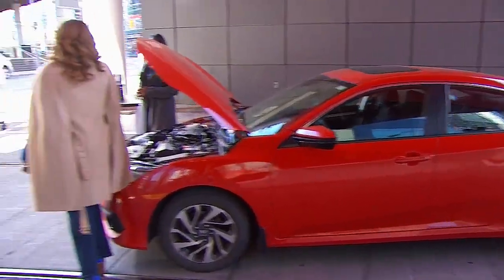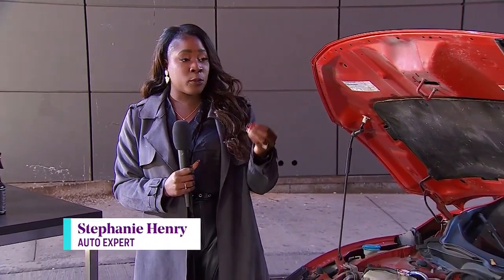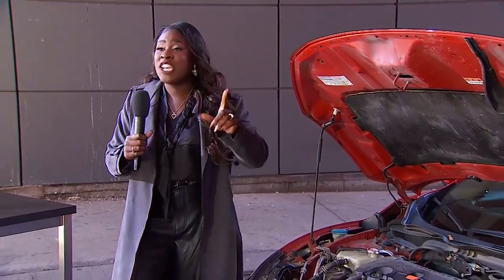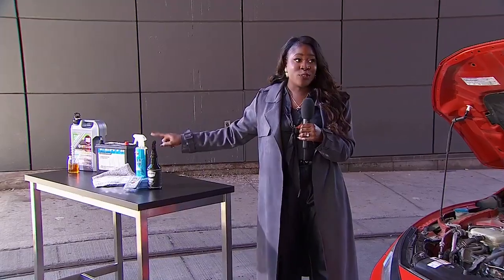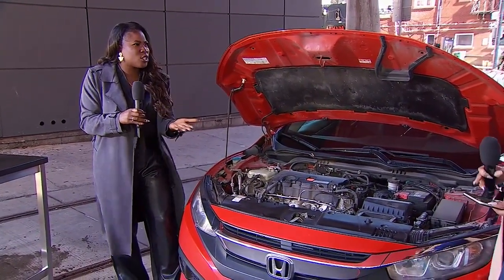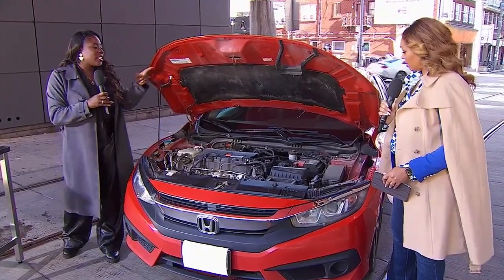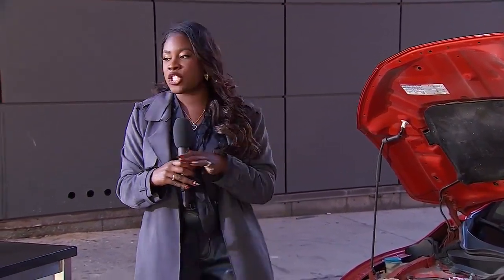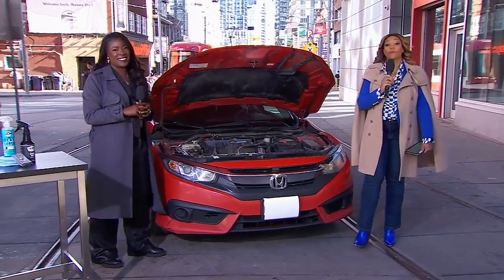5 things to know about protecting your car from the winter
Auto expert Stephanie Henry teaches us all the best tips for preventing winter damage to our cars."Salt is bad for our boots and cars!"